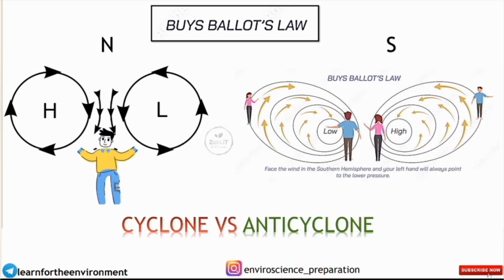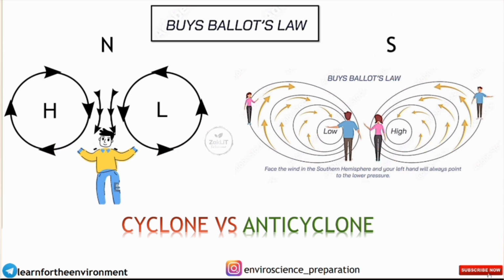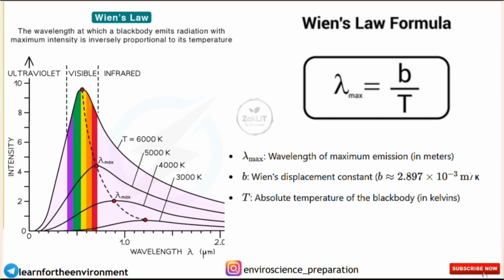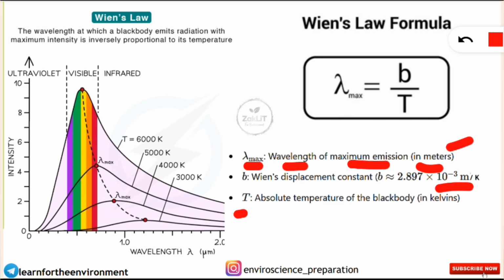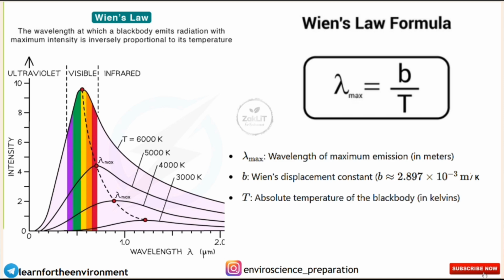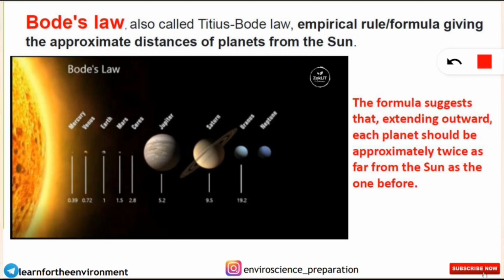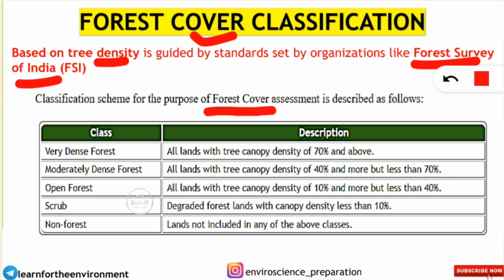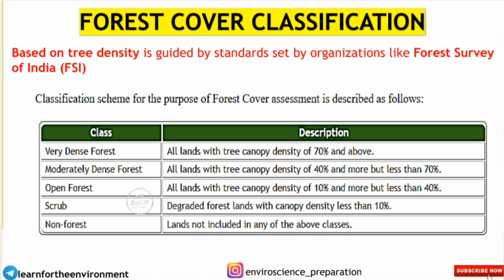🔴Pointwise Notes Revision UGC NET EVS_Part 6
🌟In this Video we are discussing  Frequently Asked Concepts in UGC NET Environmental Science Exam in a Short Revision form with Pointwise Notes.

❤️to encourage us (Turn on your notification 🔔 to get all updates before anyone!!)